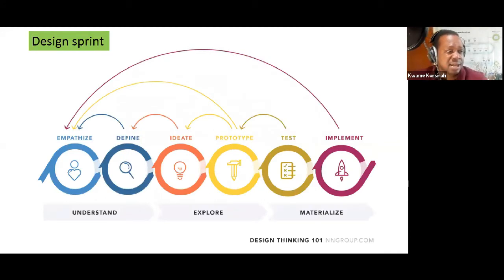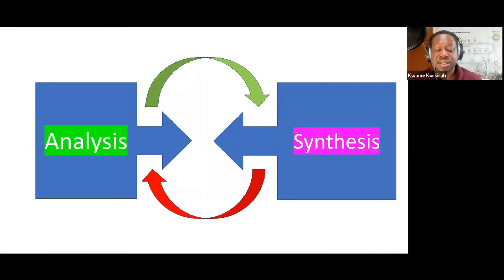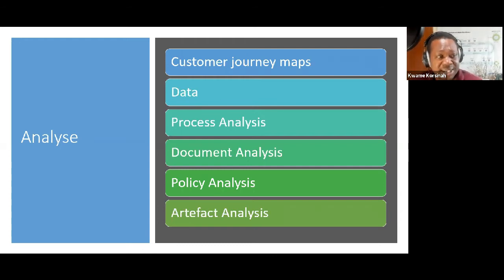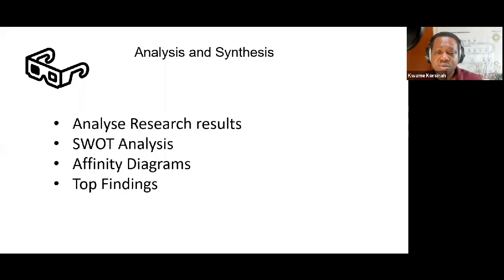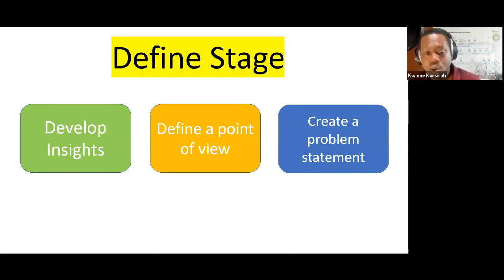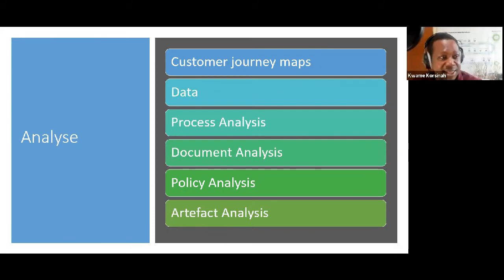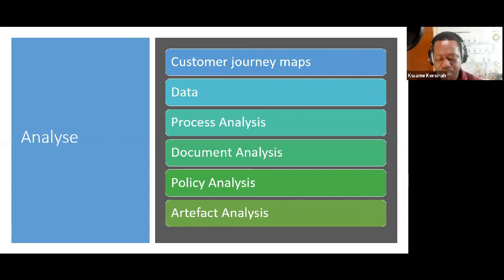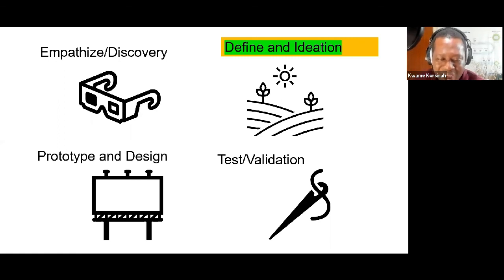Design Thinking Define Stage